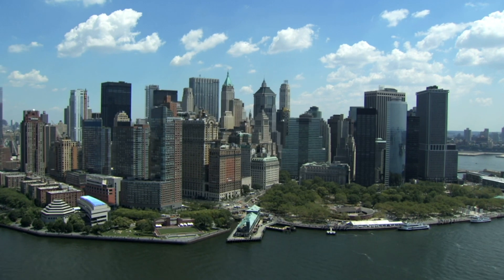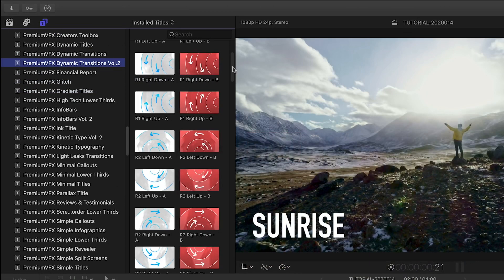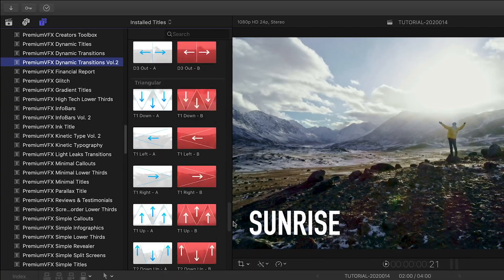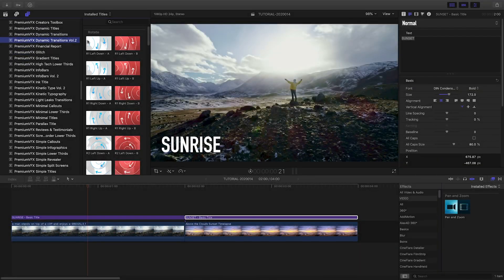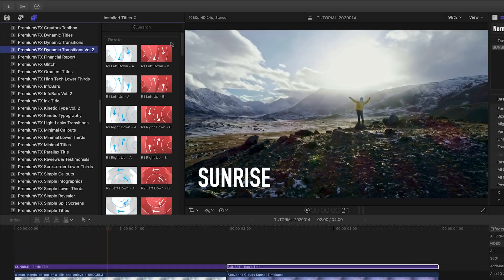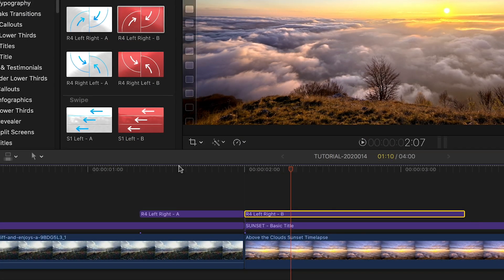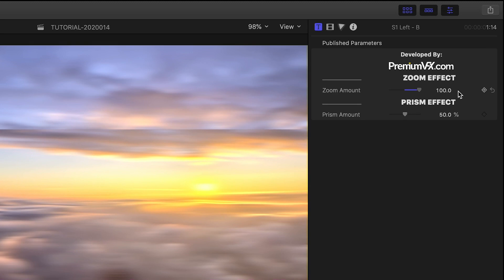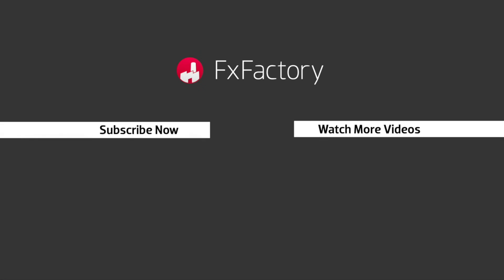Tutorial Dynamic Transitions Vol. 2 Tutorial for Final Cut Pro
Easily combine different transition styles in FCPX to make your videos stand out.